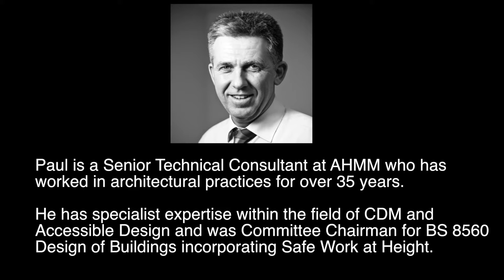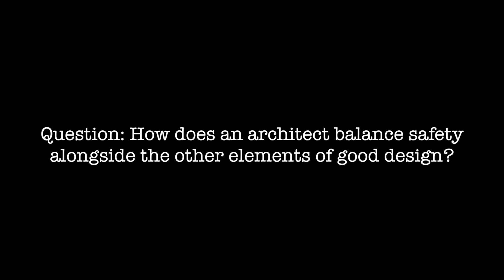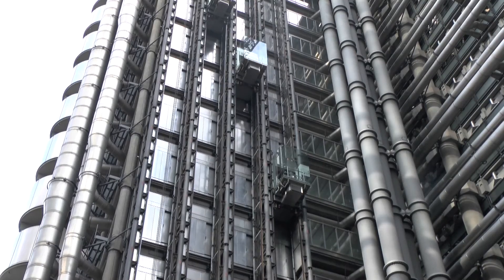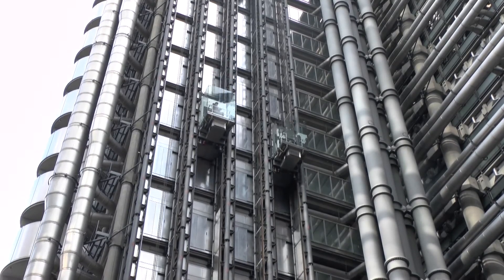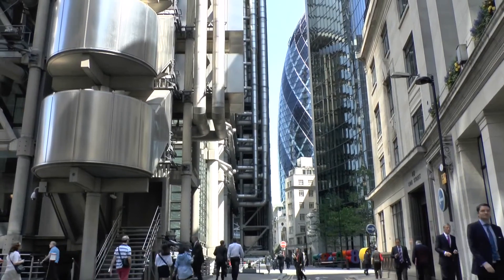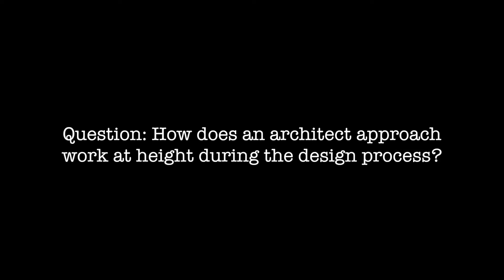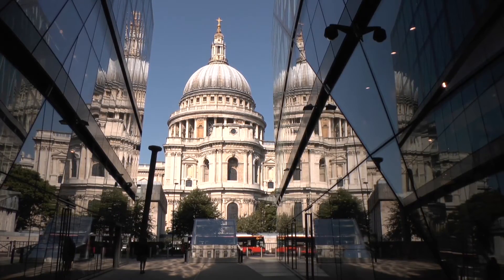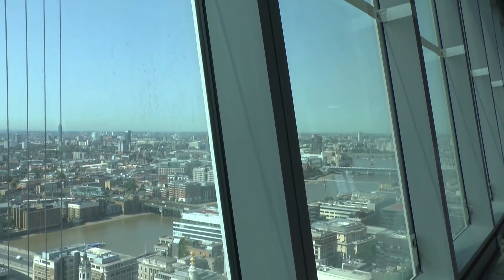Building Design and Work at Height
This short video concerning the principles of prevention and building design is produced by the City of London Corporation's Health and Safety Team for those who may be involved in designing buildings and considering work at height solutions.
This video is not intended to promote any particular type of work at height industry or method and the decisions made at any premises for which you have responsibility should be based upon your own risk assessment.

We thank the CITB and AHMM for their time and expertise.

Further details about the City of London work in this field is available from our website.